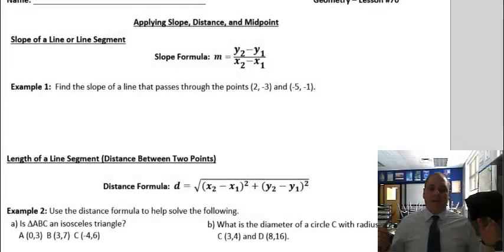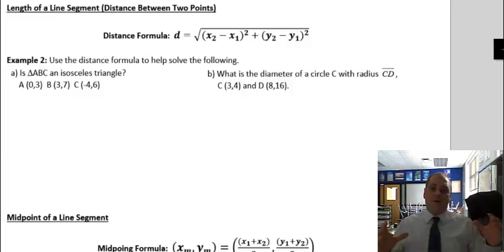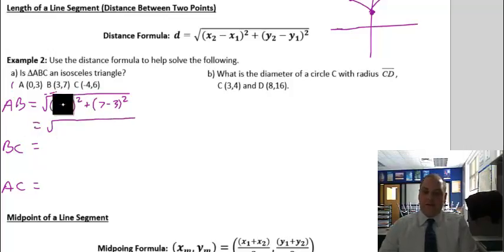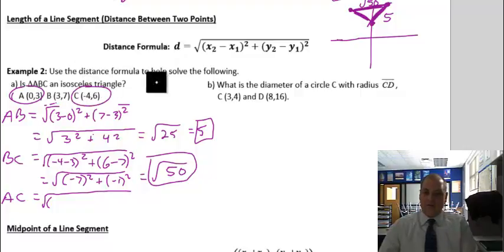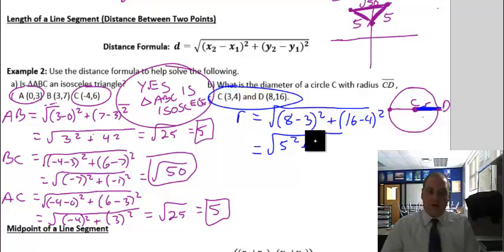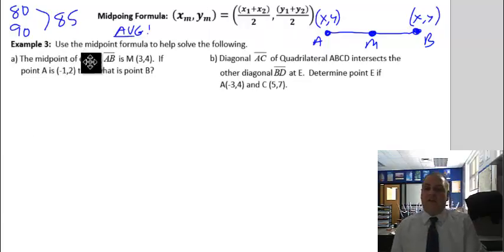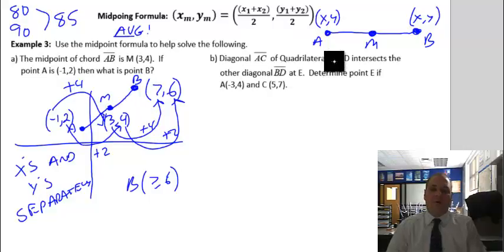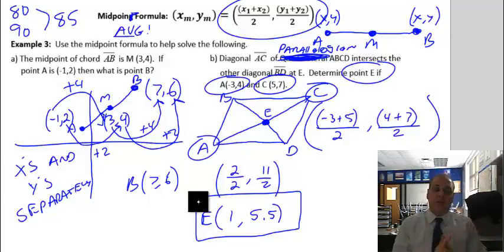Geometry Lesson 70